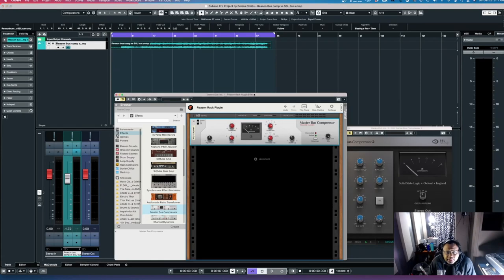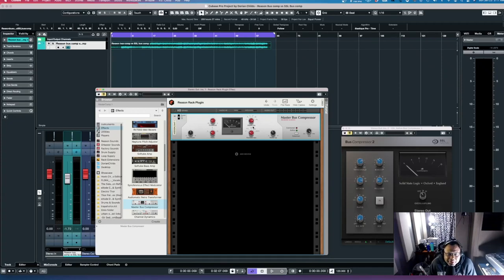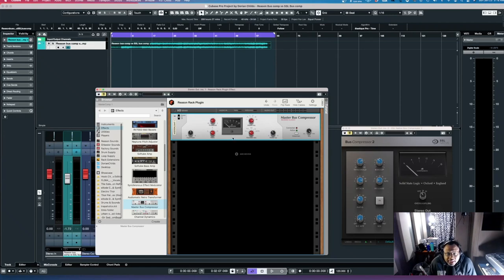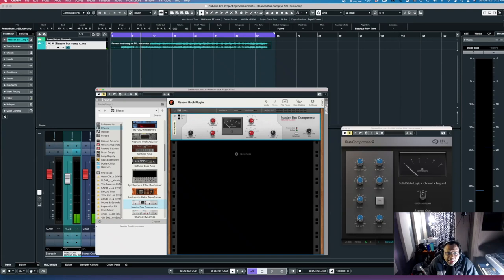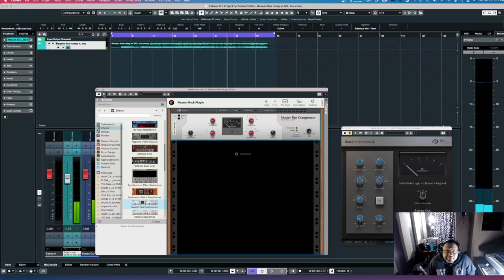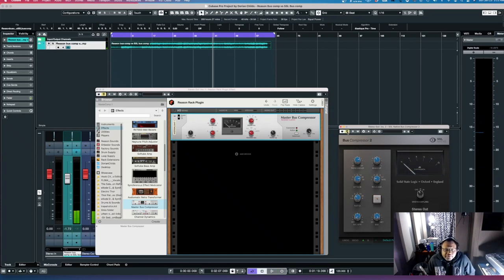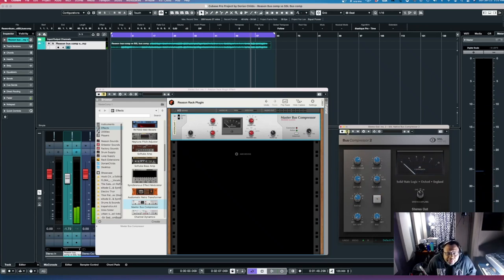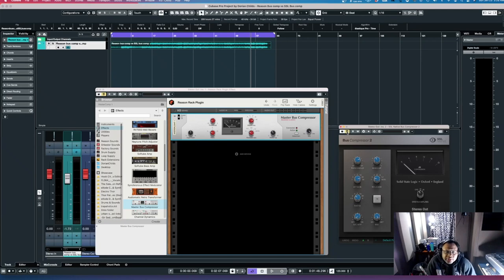Reason vs SSL Bus Comp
In this video I talk about and showcase two master bus comps, the reason bus comp and the SSL bus comp. Reason vs SSL bus comp shoot out comparison.

Ssl bus comp
vst plugins
cubase 11 pro
cubase 12
best free plugins